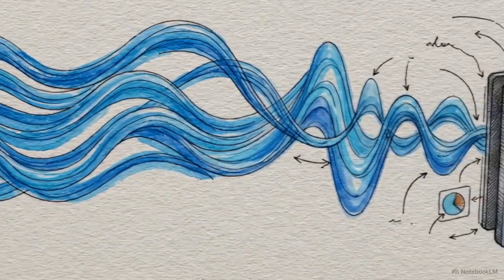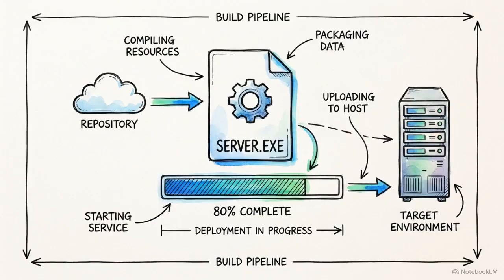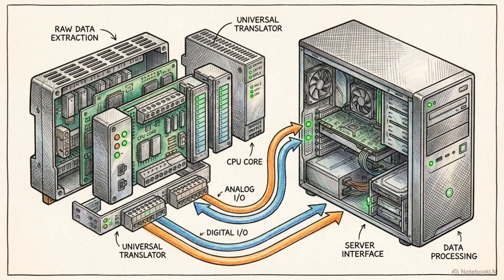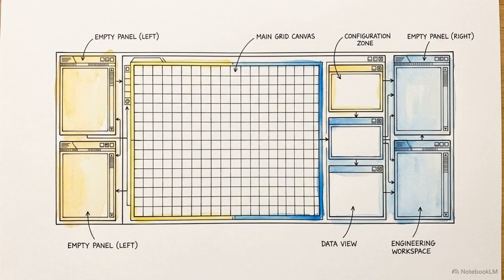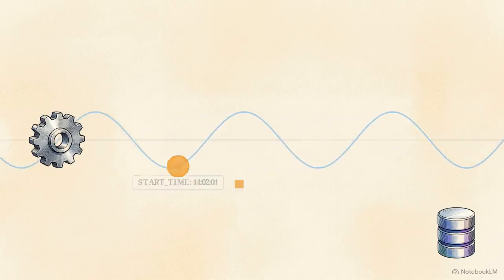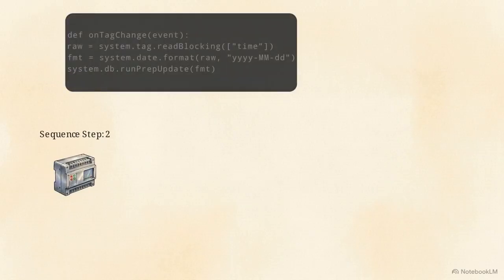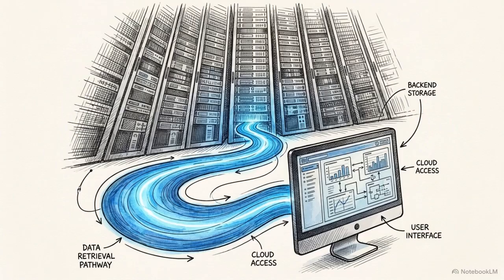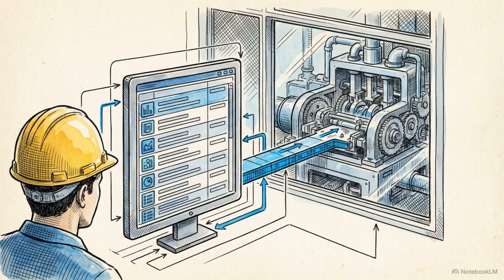Mastering Ignition SCADA: A Complete Step-by-Step Guide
Title: Mastering Ignition SCADA: A Complete Step-by-Step Guide
Description: The provided text is a comprehensive tutorial that guides you through creating a complete Ignition SCADA project from scratch
. It breaks down the process into six essential steps:
Installation: How to download and install the software, noting that it includes a 2-hour reset trial and a free Maker Edition for practice
Device Communication: Setting up the built-in OPC UA Server to communicate with external PLCs (like Siemens S7-1200 or Arduino Opta) by ensuring they are on the same network
Historian & Data Tracking: Enabling continuous data trending using the default SQLite database and visualizing it on the HMI using a Power Chart
SQL Database Integration: Creating SQL tables and memory tags to record specific machine events, such as start times and user information
Python Scripting: Using Gateway Tag Change Events and Python scripts to correctly format dates and send event-based data directly to the SQL database
HMI Display: Creating a Query Tag to pull the saved data from the SQL database and displaying it clearly in a table format on the HMI screen
Let me know if you need further clarification, or if you would like me to use this information to create a study guide, flashcards, or a slide deck! #
motivationalशीर्षक: इग्निशन SCADA (Ignition SCADA) में मास्टरी: एक संपूर्ण स्टेप-बाय-स्टेप गाइड
विवरण: यह स्रोत इग्निशन SCADA प्रोजेक्ट को शुरुआत से तैयार करने का एक पूरा और विस्तृत ट्यूटोरियल प्रदान करता है
। इस पूरी प्रक्रिया को छह मुख्य चरणों में समझाया गया है:
इंस्टॉलेशन: वेबसाइट से विंडोज के लिए सॉफ्टवेयर डाउनलोड करना, जिसमें प्रैक्टिस के लिए 2 घंटे का रिसेट ट्रायल वर्शन और फ्री इग्निशन मेकर एडिशन (Ignition Maker Edition) की सुविधा शामिल है
डिवाइस कम्युनिकेशन: बाहरी PLCs (जैसे Siemens S7-1200 या Arduino Opta) से जुड़ने के लिए इन-बिल्ट OPC UA Server का सेटअप करना, जिसके लिए कंप्यूटर और PLC डिवाइस दोनों का एक ही नेटवर्क में होना ज़रूरी है
Historian और डेटा ट्रैकिंग: डिफ़ॉल्ट SQLite डेटाबेस के साथ टैग्स की हिस्ट्री ऑन करके लगातार डेटा ट्रैक (Continuous data trending) करना और उसे HMI स्क्रीन पर Power Chart के ज़रिए लाइव ग्राफ़िकल ट्रेंड के रूप में दिखाना
SQL डेटाबेस इंटीग्रेशन: मशीन इवेंट्स (जैसे मशीन कब चालू हुई या कौन सा यूज़र काम कर रहा था) रिकॉर्ड करने के लिए SQL कमांड लिखकर टेबल बनाना और ज़रूरी मेमोरी टैग्स (Memory Tags) सेटअप करना
पाइथन स्क्रिप्टिंग (Python Scripting): इवेंट आधारित डेटा को सेव करने के लिए Gateway Tag Change Events का इस्तेमाल करना। इसके ज़रिए टैग्स का डेटा रीड किया जाता है और सिस्टम डेट को सही फॉर्मेट में बदलकर SQL में भेजा जाता है
HMI पर डिस्प्ले: SQL डेटाबेस से सेव किया गया डेटा स्क्रीन पर दिखाने के लिए एक 'Query Tag' (Dataset प्रकार का) बनाना और उसे हर 5 सेकंड में अपडेट होने के लिए सेट करके एक टेबल (Table) के रूप में स्पष्ट रूप से प्रदर्शित करना
इन सभी चरणों—इंस्टॉलेशन, डिवाइस कम्युनिकेशन, Historian ट्रेंड्स, और SQL डेटाबेस टेबल व स्क्रिप्टिंग—को एक साथ जोड़ने से एक पूरा Ignition SCADA प्रोजेक्ट बनकर तैयार हो जाता है